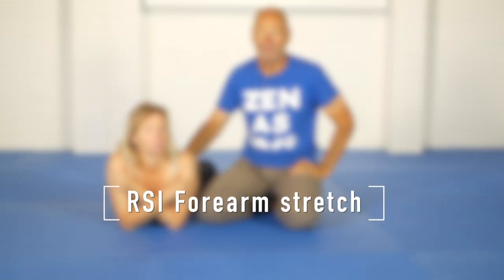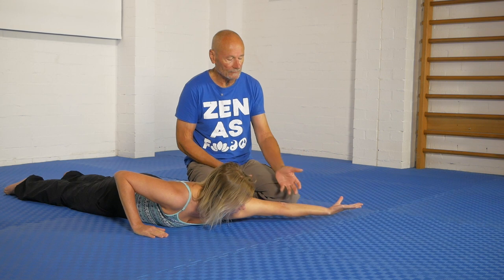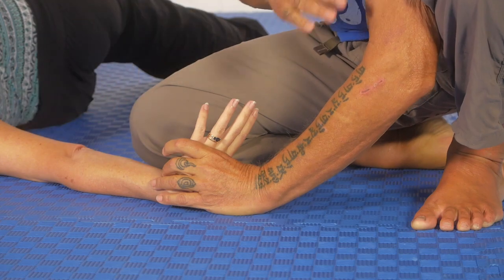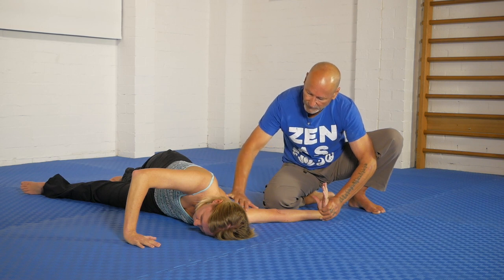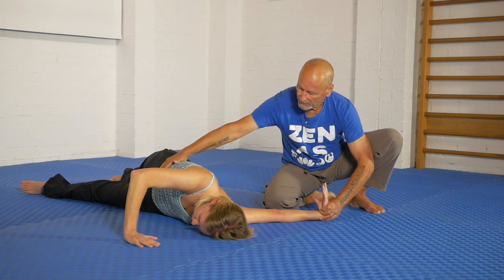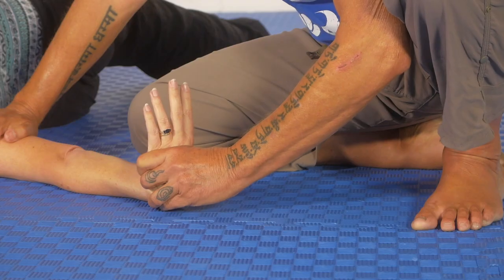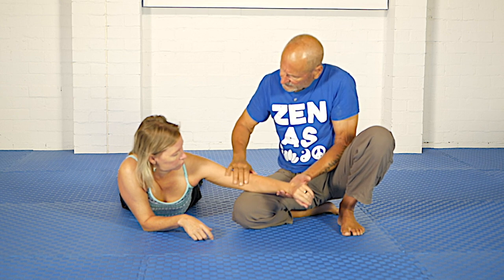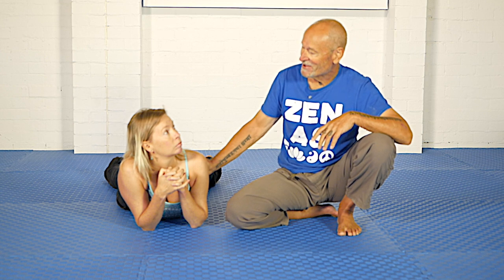Kit & Liv RSI forearm stretch | Stretch Therapy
For more tutorials, and tons of relevant articles and more, go

Today's video shows our #1 overcome-RSI exercise; we have had spectacular success with this one over many years. Its main effects are in removing adhesions between neural and fascial structures in the forearm; evidence to support this is if adhesions were present, you will see a clearly visible redness in the skin over the area where the RSI is experienced, which lasts only moments, which we believe is momentarily increased blood flow to that area.

Please follow the instructions carefully: this is potentially a very strong stretch, and as the partner, you can hurt someone if you move too quickly, or strongly.

*Please note that all Stretch Therapy "stretching" techniques are also strengthening techniques, too, because we use isometric contractions as part of the process. The contractions strengthen the muscle in the part of the range of movement they are applied in, and if excessive tension is the cause of the pain you are experiencing, the same contractions result in a relaxation of the muscle.*